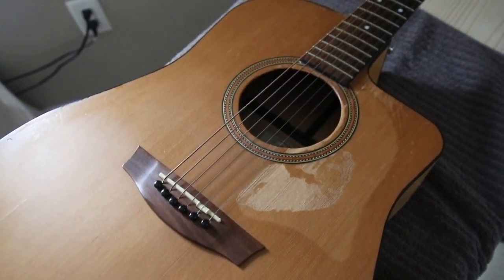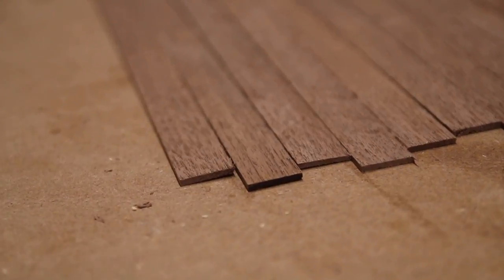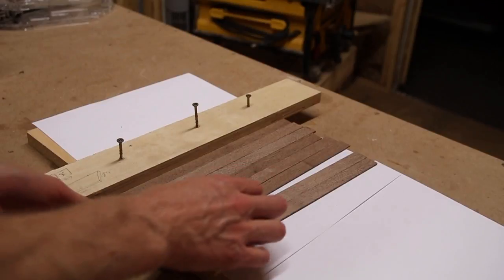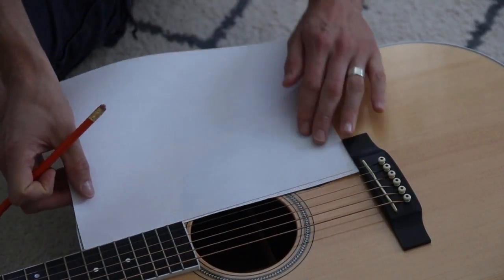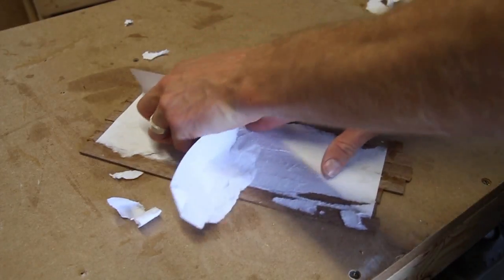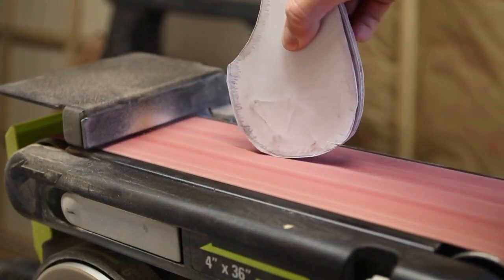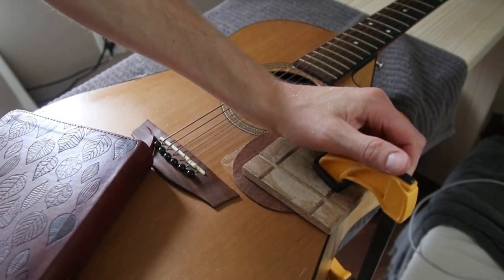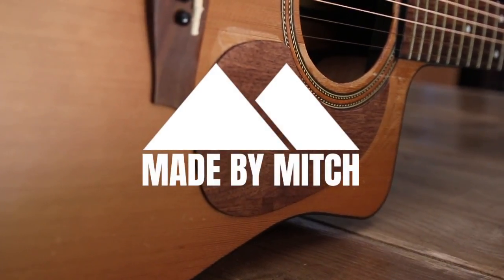How to make a Guitar Pickguard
I made a guitar pickguard! I’ve had this guitar for a long time and the plastic pickguard started to peel off a while back so I decided to make a new one out of walnut. This was a very challenging process for me, but it turned out great and looks good on the guitar as well. Enjoy!

OTHER PROJECT VIDEOS YOU MIGHT ENJOY

MATERIALS
  -Walnut boards
  -Scrap 1x4
-2” screws
-Wood glue
-Danish Oil
-Hot Glue

TOOLS
-Table Saw
-Random Orbital Sander
-Flush cut saw
-Jigsaw blade
-Hot glue gun